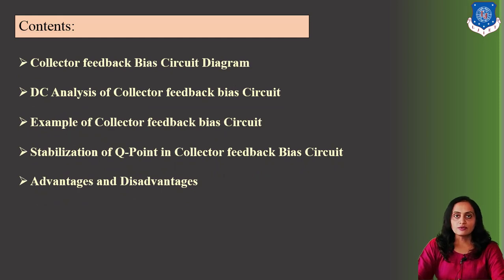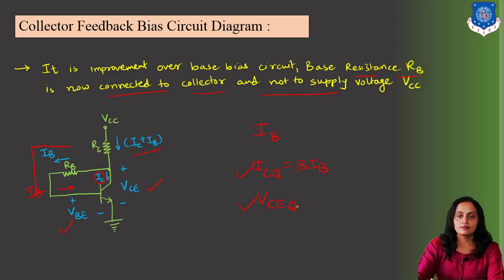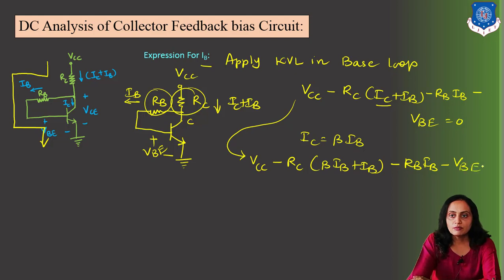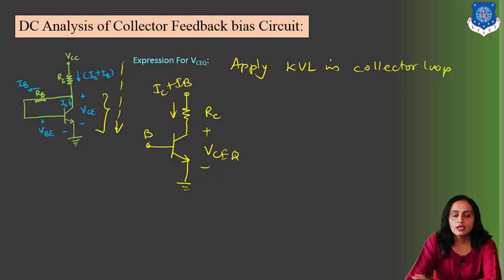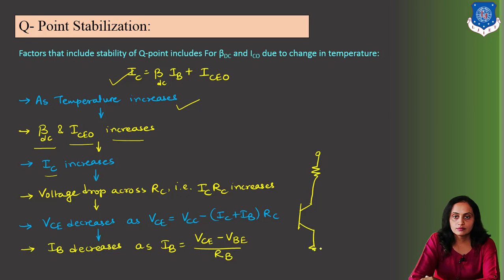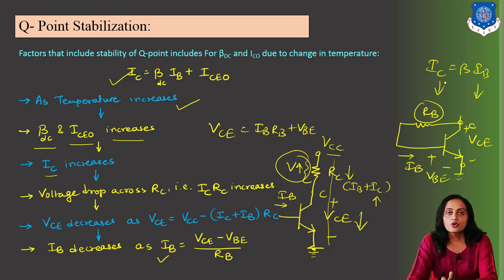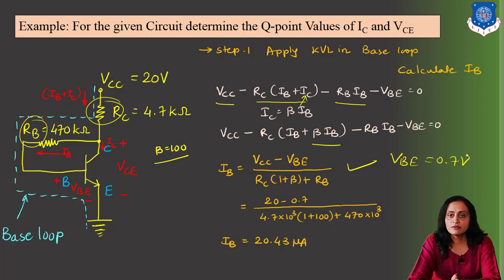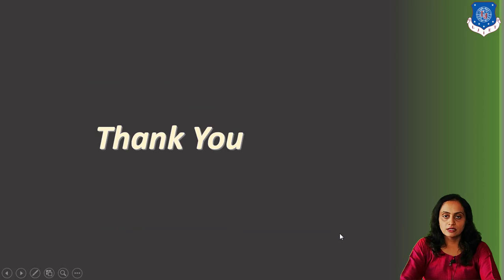Lec 29 collector feedback bias Circuit